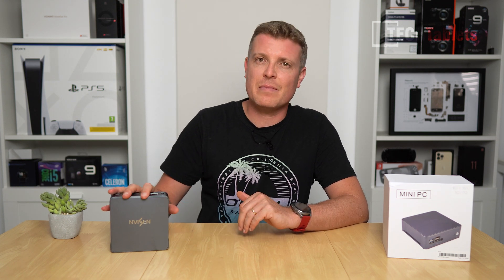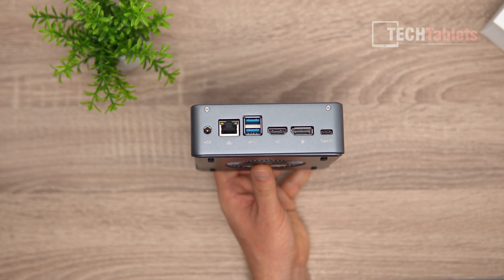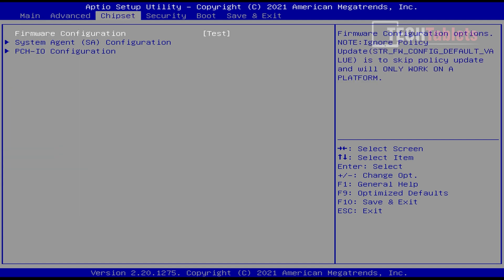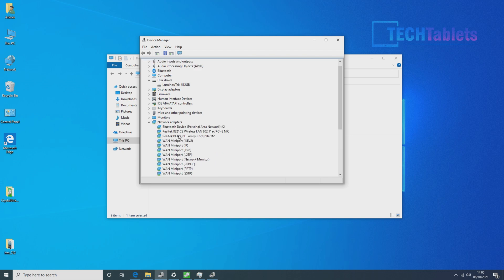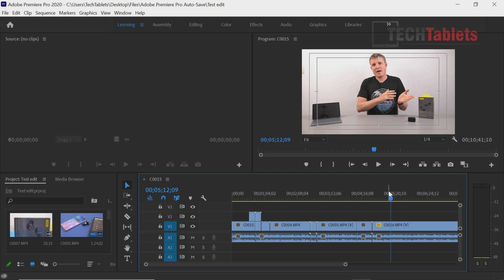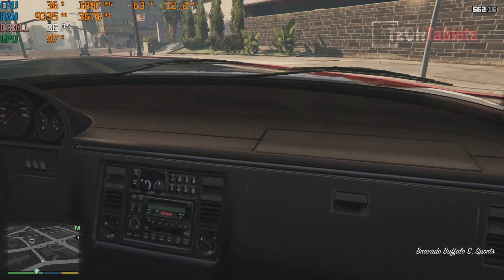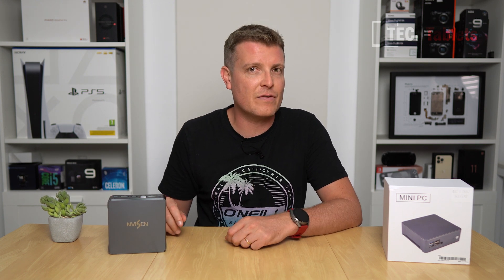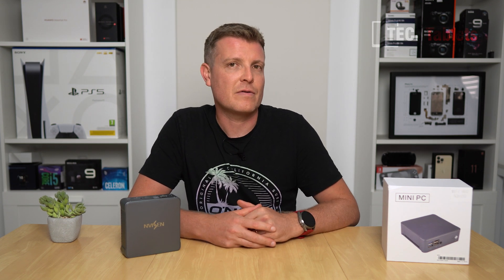NVISEN MU02 Mini PC Review It COULD Have Been Better!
NVISEN MU02 Mini PC Review. Core i7 1065G7 Windows 10 Pro Mini PC With 16GB of RAM, 512GB SSD and Wifi AC.

00:00 - Intro
00:41 - Unboxing, ports, design & upgrades
03:44 - Bios and settings
04:34 - The Core i7 1065G7, benchmarks and devices
07:03 - Much faster now with the correct RAM spec & in DC
08:00 - HEVC,  VP9 playback & 4k video editing
10:01 - Gaming with the Iris Plus iGPU
12:02 - Thernmals and fan noise
12:37 - Linux support, plus recap with Pros and Cons